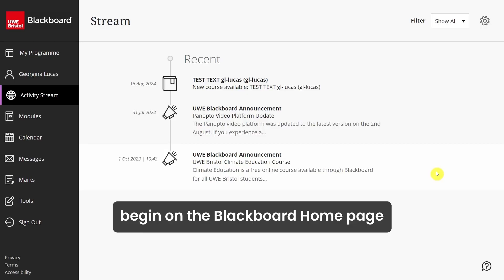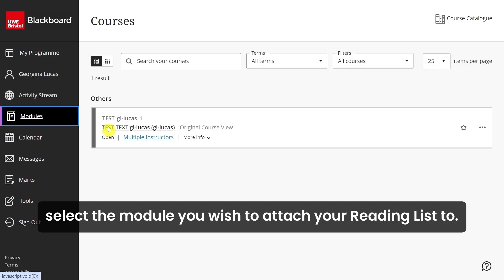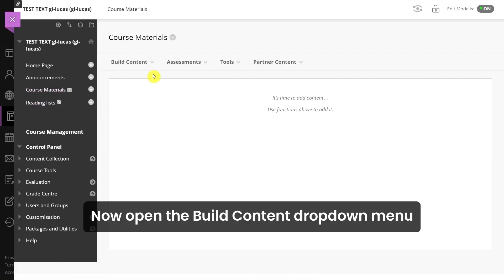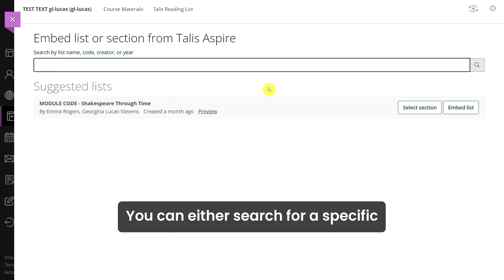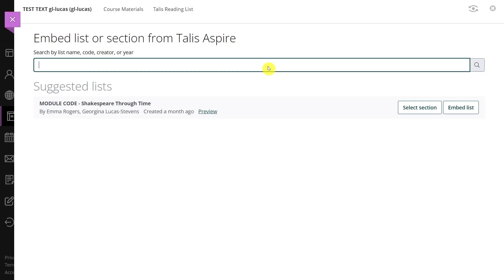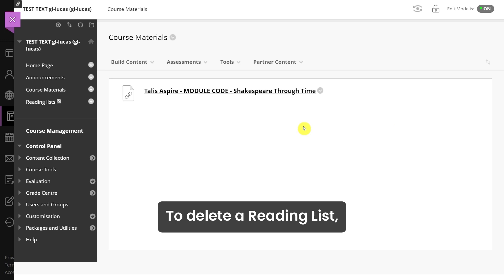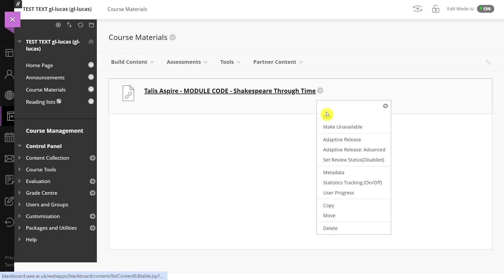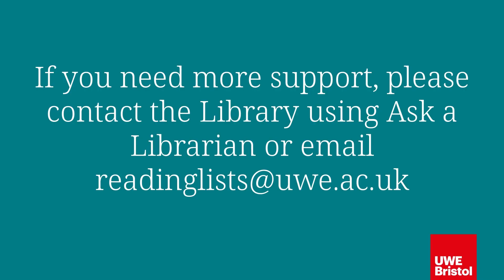Linking a Reading list to Blackboard